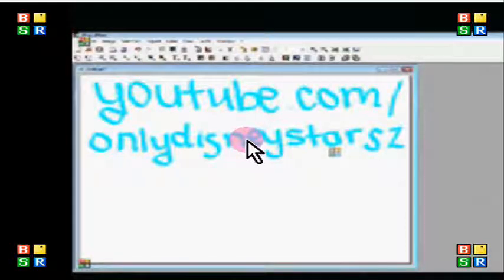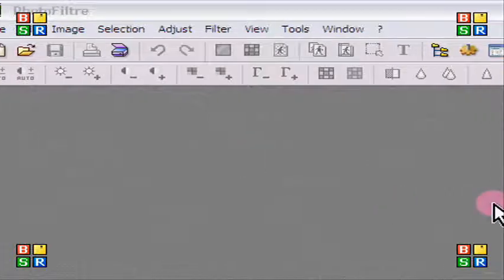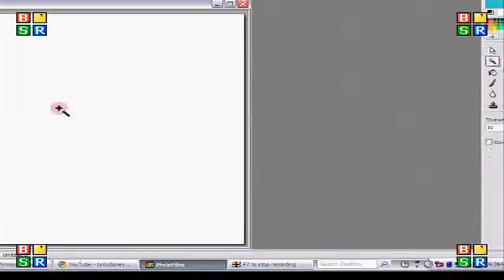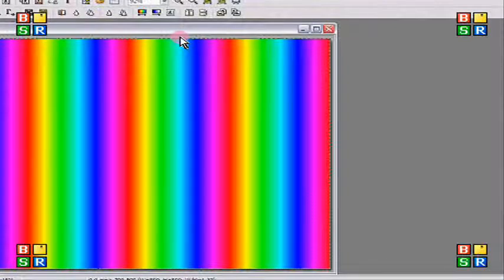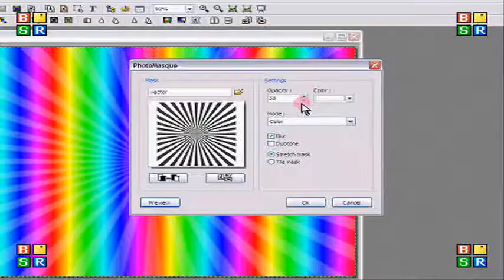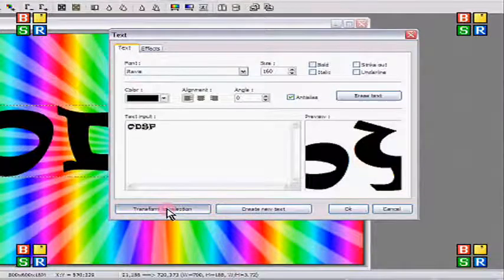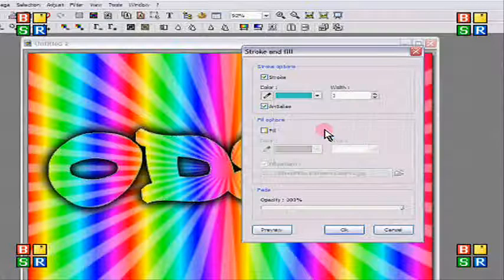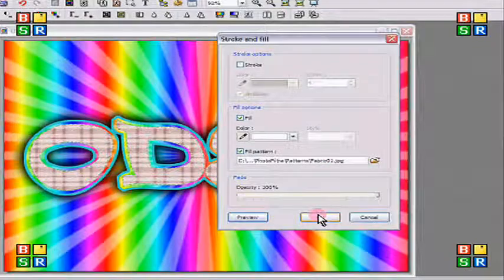Photofiltre Tutorial - How to create a Premade Sign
Links To Errthang ;D

Be sure to request more videos for me to do, and i'll try to do them. Your link may end up here ;D